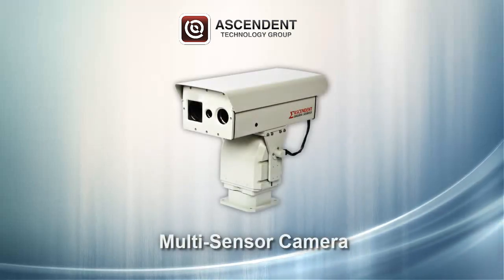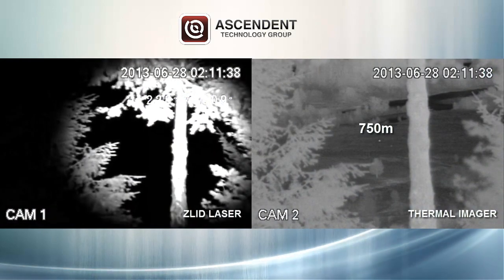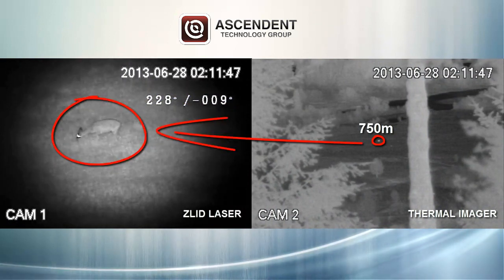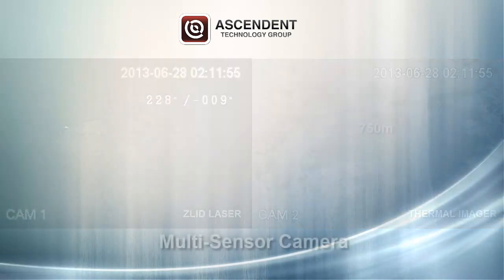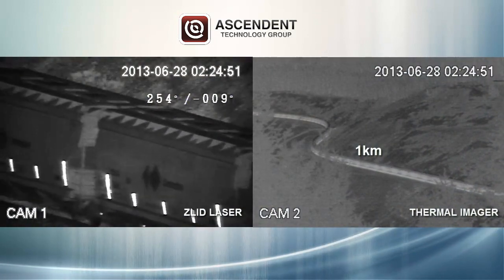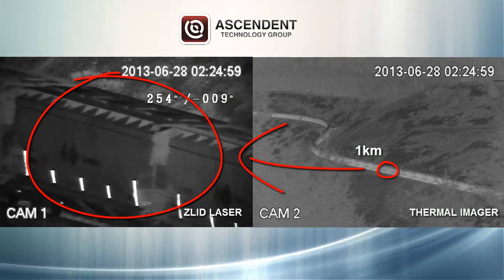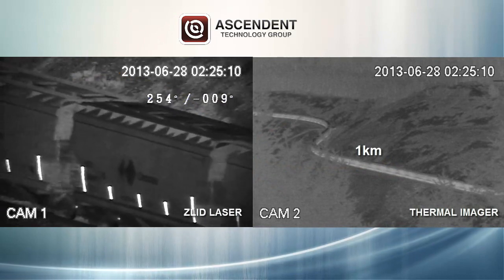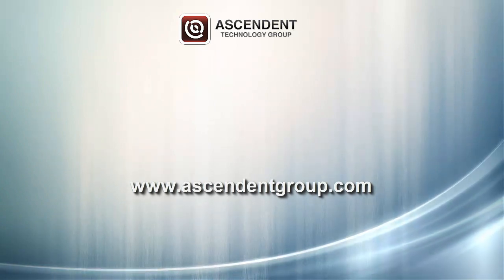Dual Sensor: FLIR Thermal infrared with ZLID Zoom laser IR Illumination Long Distance PTZ Camera IP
The SNT Series PTZ delivers long range day/night surveillance. Its powerful 46-1010mm motorized zoom lens can detect intruders at distances of up to 12km. The high-output, ZLID IR illuminator provides recognition for up to 3km in complete darkness. Ascendent's Sigma Series doesn't just detect threats but it obtains a level of detail to identify threats making it the clear choice for military and critical infrastructure protection.

This multi-sensor camera system offers a radical approach and significant advantages over conventional camera systems. Boasting both thermal and optical imagers with ZLID illumination delivers long range recognition and identification in virtually any environment. This includes heavy fog and complete darkness. The wide-angle thermal imager detects threats to provide unparalleled situational awareness to properly assess potential hazards, and threats at great distances. The high-resolution optical camera provides superior detail over thermal imaging for identifying threats even in complete darkness with the aid of the ZLID laser illuminator.

Ultra Long Range Illumination
Ascendent's ZLID (Zoom Laser IR Diode) Active IR module combines laser diode technology, quality precision optics and sophisticated electronics. This synergy provides ultra long range active IR illumination greatly exceeding both the performance and distance of traditional IR LED illumination. The ASCLIR3000M-810 (IR Laser) synchronizes IR intensity and area illumination with motorized zoom optics for flawless active IR performance. This eliminates overexposure, washout and hotspots for unparalleled performance to recognize and identify threats even in complete darkness .

Thermal Imaging
Unlike optical systems, which like the human eye requires light, thermal imaging uses infrared electromagnetic radiation 900-14,000 nm wavelengths (heat) to produce images. All objects that are above -213C emit infrared radiation, the amount of radiation emitted is proportional to the temperature of the objects and thermal imaging detects these minute temperature variations and thus accurately reproduces the scene. Since all objects emit infrared radiation a thermal imager is able to "see" the environment regardless of lighting conditions making ideal for ultra long range detection.

Panoramic viewing
The sigma Series are comprised of high quality precision engineered components to offer absolute performance. The optics payload is firmly seated on a heavy duty PT driver implements brushless motor technology for endless 360 panning and tilting in increments as low as .01 degree. This in tandem the 1010mm zoom lens allows the Sigma camera to secure vast areas without sacrificing performance while delivering a high ROI.

Rugged Robust
The Sigma series is comprised of military grade precision engineered components and are manufactured using unique processes to offer absolute performance. All these components are integrated into rugged IP 66-68 Nema 4X enclosures constructed out of military grade components to withstand the most brutal assaults and extreme climates (-40°C~60°C) ffor 24/7 operation in mission critical applications.

Gyro Stabilized (optional)
The M-Navigator is equipped with state-of-the-art muti-gyro gimbal platform that keeps the sensor payload firmly stabilized, giving you clear images without degradation of the image typically caused by moving vehicles or wind osculation.

Radar Integration: “Slew-to-Cue”
A superbly effective and strategic solution uses radars in tandem with pan and tilt imagers (visible
CCD and thermal) and software technology to automate many of the critical challenges that
the security force faces. This allows trained personnel to react in real-time and relay critical information to tactical responders. This solution automatically detects and tracks moving objects and positions the camera to focus on the object. If the tracked object moves into a blind spot or out of a camera’s view, it will be picked up automatically by another camera and tracking will continue seamlessly.

As with all of Ascendent's integrated Electro-optical camera systems, the Sigma Series can be customized and built to suit any application whether it be marine or military, fixed or rapid deployment.

Skype: tim.ascendent